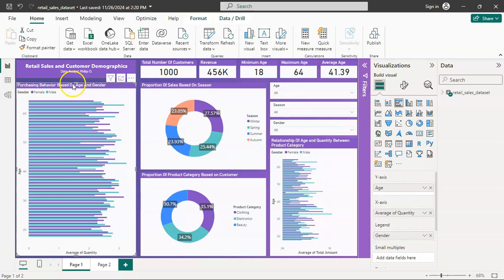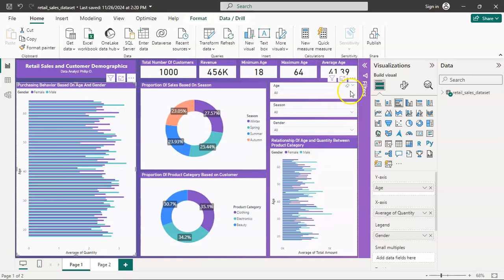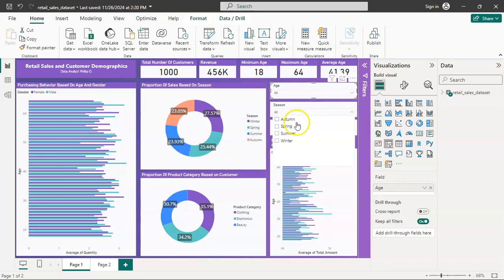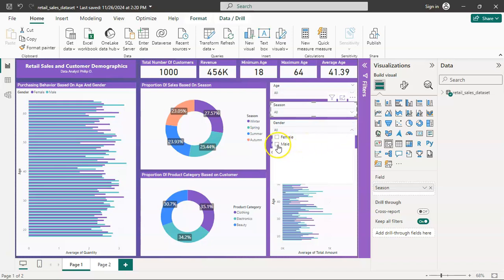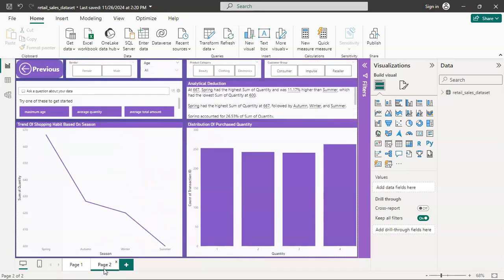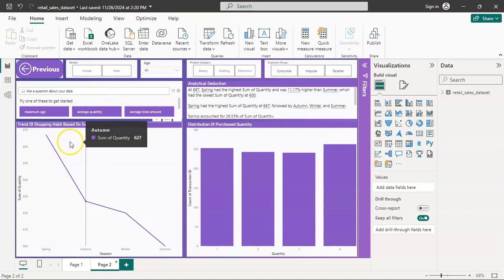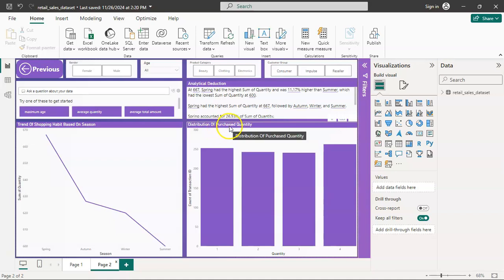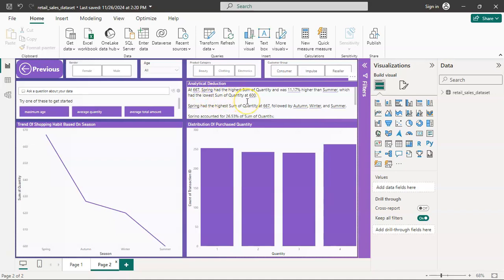Retail Sales And Customer Demographic Report On PowerBI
The analysis reveals valuable insights into the Sales and Customer Demography. It provides insight into the satisfaction level of revenue, customer age range, and more.

Objective: To analyze and visualize the Sales and Customer Demographic Report from the provided dataset using PowerBi.

Dashboard Insights:

- Total number participants
- Sum of revenue
- Age range of customer

Methodology:

- Data cleaning and processing using Power Query
- Data visualization using PowerBi
- Analysis of trends and patterns

Tools Used: PowerBi

Watch now!